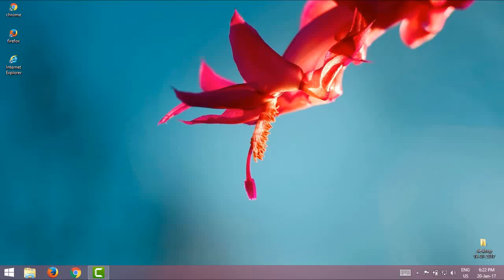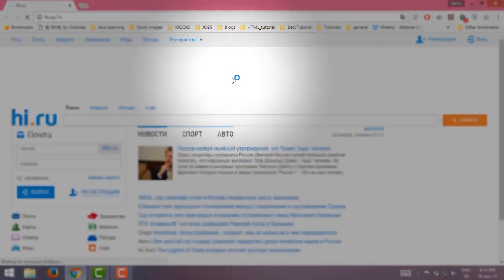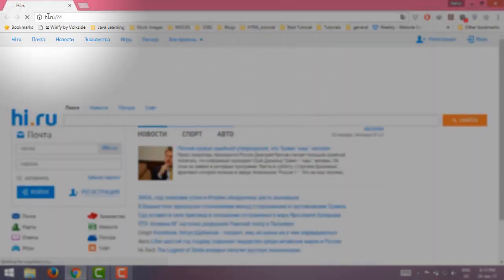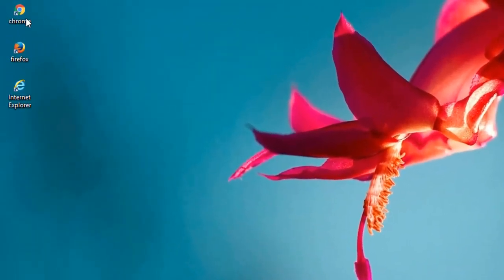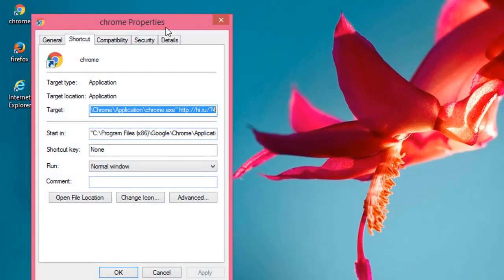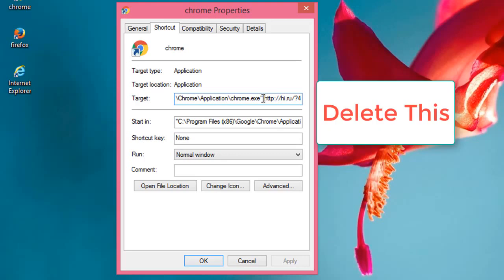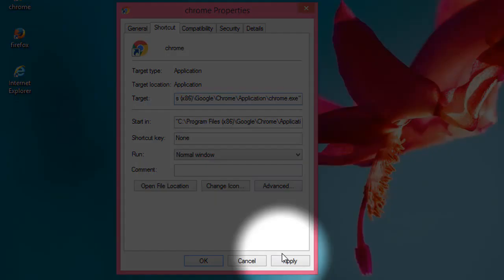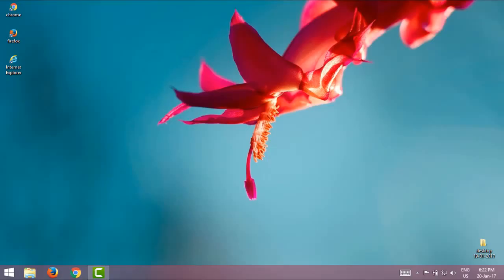how to remove hi ru from Google Chrome | Mozilla Firefox | IE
Remove hi.ru/?4 redirect from Google Chrome in just 1 minute.
This is a step by step guide.

This is the list of all the problems but the solution is in this video.

How to Remove Hi.ru Redirect From your browsers
how to remove hi.ru from browser
How To Remove Hi Ru 4
How to remove Hi.ru from Google Chrome, Mozilla Firefox, Microsoft Internet explorer
How to Remove hi.ru popup on internet browser
how to remove?hi.ru/?4 from firefox,google crome or any browser
Remove hi.ru
How To Remove Hi.ru From Google Chrome - Step By Step Guide
How To Remove Hi Ru 10 and 11
How to Remove hi.ru/?44 from Google Chrome
How to Remove hi.ru Malware from Firefox and Chrome
How To Remove Hi.ru
Remove " http:// hi . ru/ ?4 " From Mozilla Firefox
How To Delete Hi.ru From Safari - Step By Step Guide
How To Get Rid of Hi.ru From Mozilla Firefox - Step By Step Guide
Como retirar o hi.ru ( Site estrangeiro) do seu computador
nIHSEAN- How to remove hi.ru malware
Hi ru Homepage hijacker virus removal from Chrome, Firefox, IE
como eliminar extenciones hi.ru
How to remove Chromestart2.ru from Google Chrome, Mozilla Firefox

sub_confirmation=1